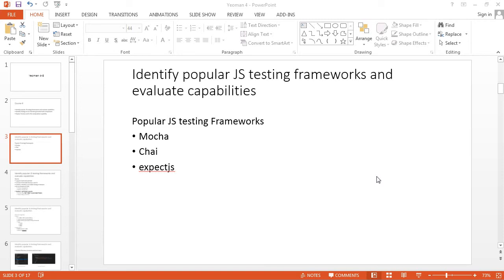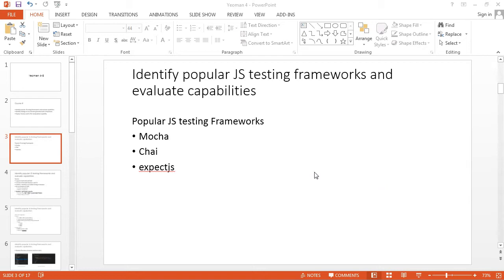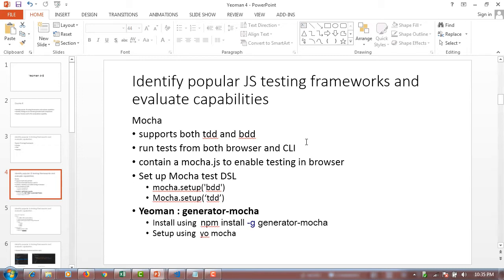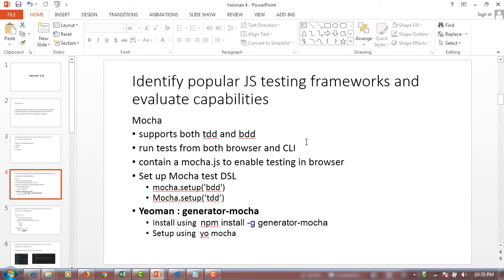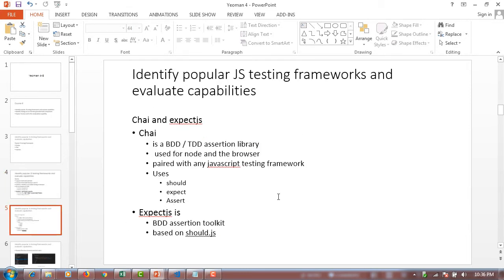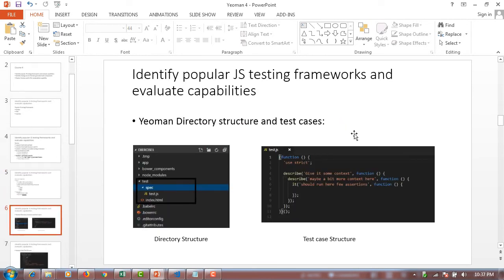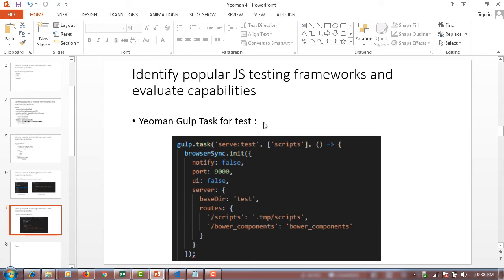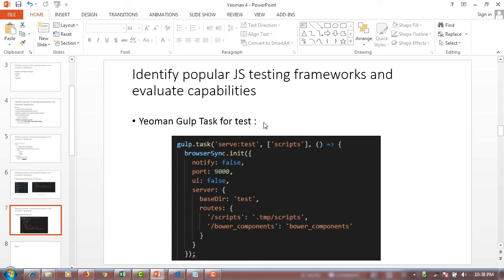popular js testing frameworks